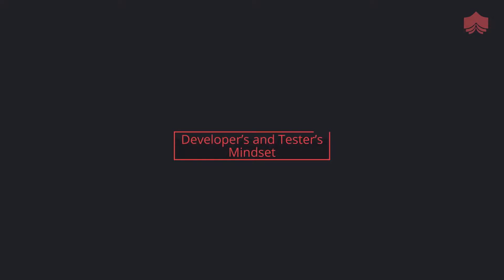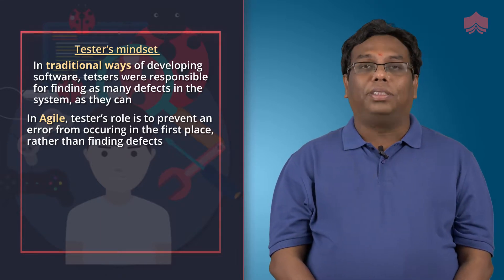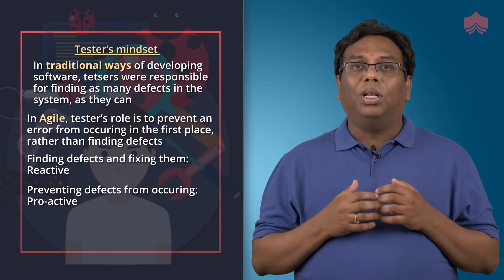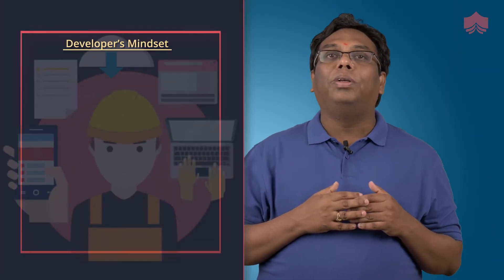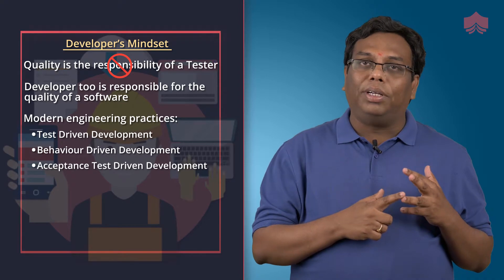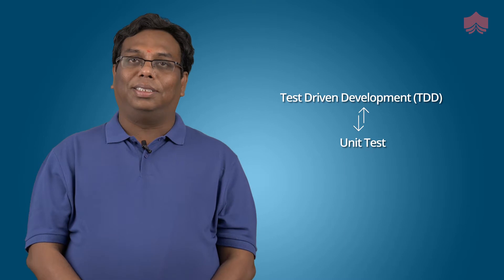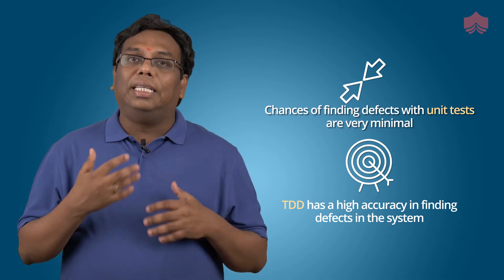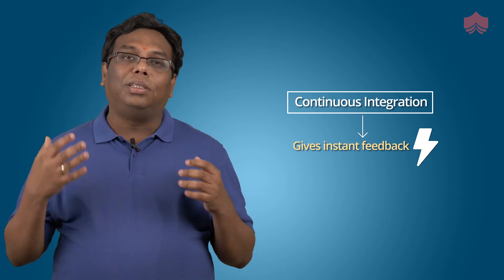Developer’s and Tester’s Mindset | Agile Fundamentals | ICAgile-ICP | Agile Training by KnowledgeHut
Know about some of the important shifts that are required from a developer's mindset and tester's mindset while working in an agile team.

How preventing defects is given more emphasis than finding defects in agile.
How developer leverages modern engineering practices for producing high-quality software.

Know more about how to write quality code using modern engineering practices such as Behaviour Driven Development, Acceptance Test Driven Development, Using Continuous Integration and Using Continuous Delivery Practices.